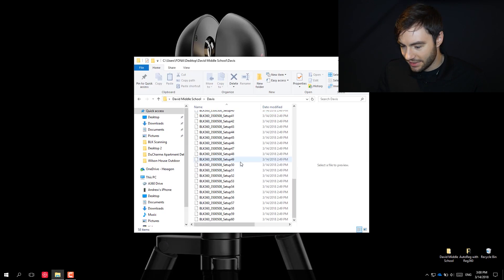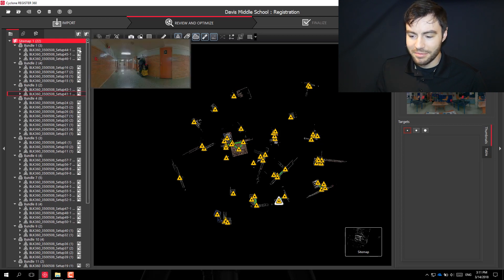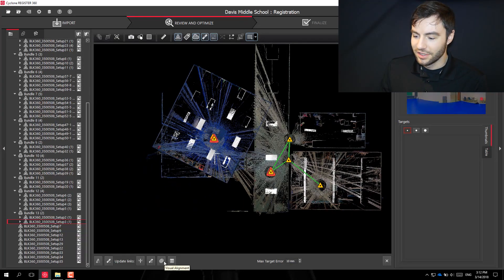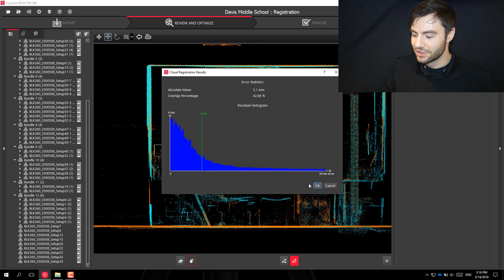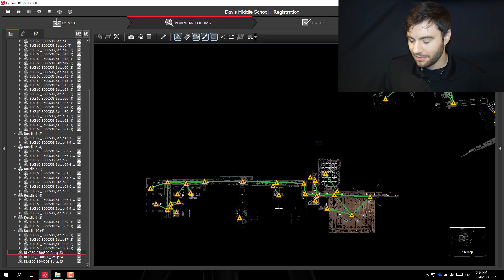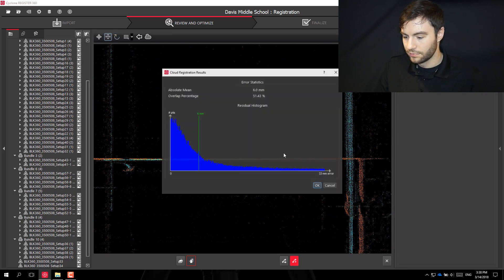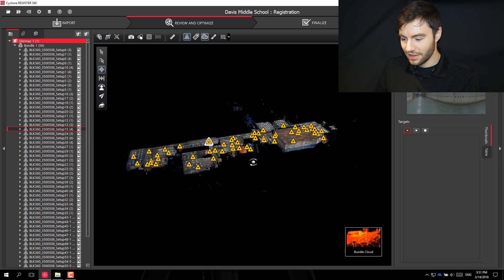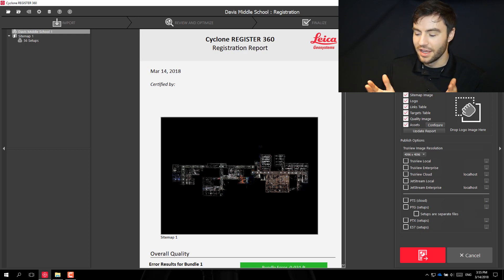Register360 Advanced Tips and Tricks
In this video, I show you some more tools for registering a project in Register360.